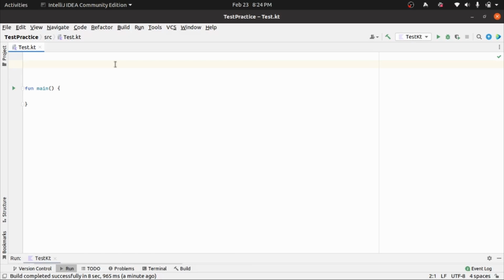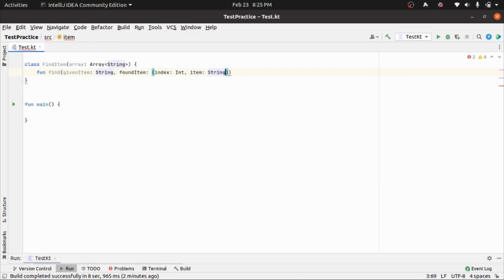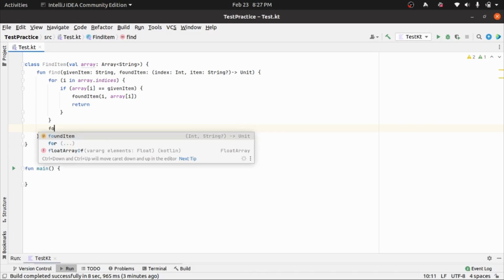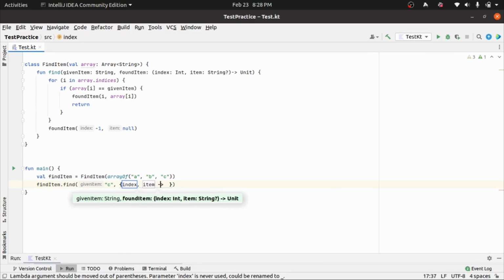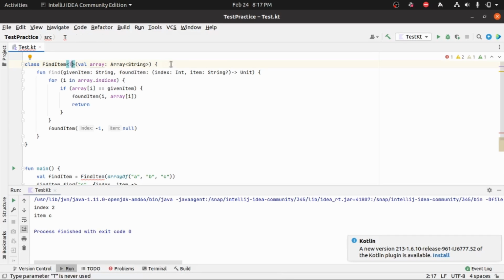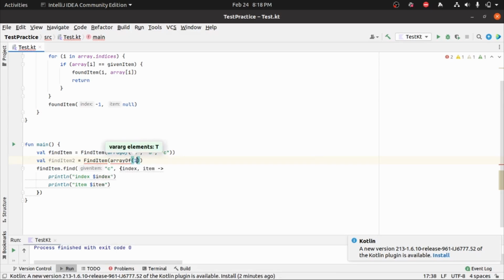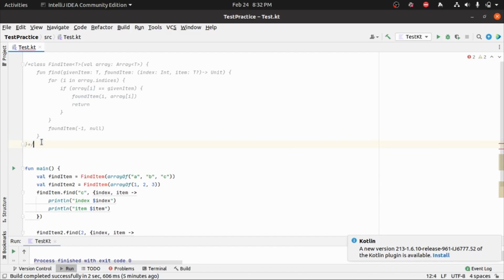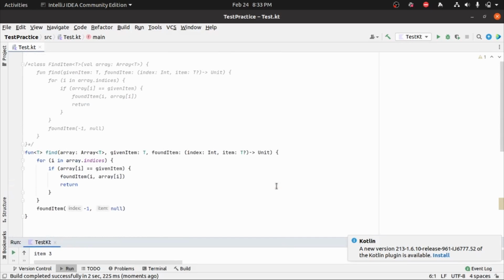Kotlin Generics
Generics are the powerful features that allow defining classes, methods, properties, etc. which can be accessed using different types. The type differences of classes, methods, etc. are checked at compile-time.